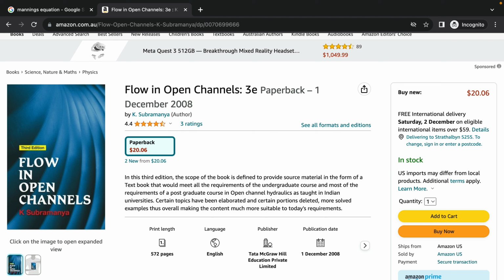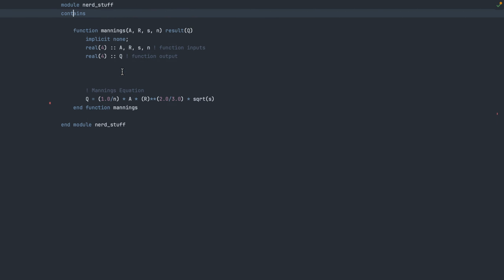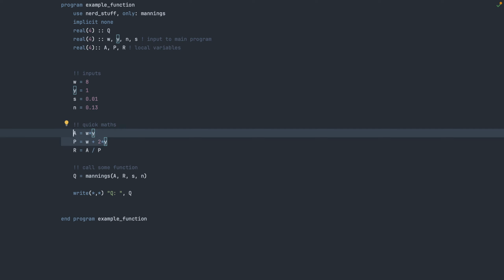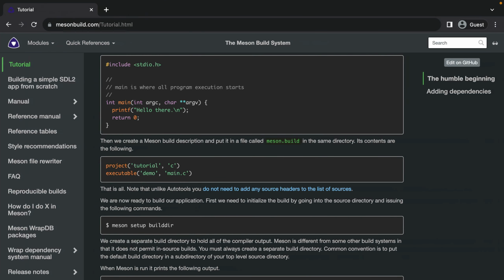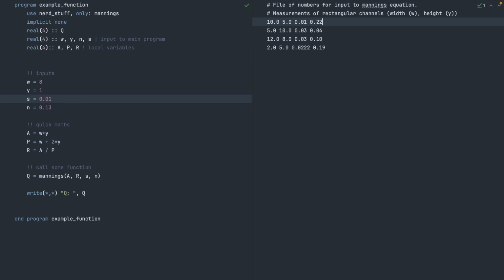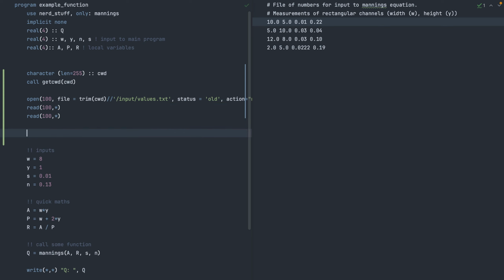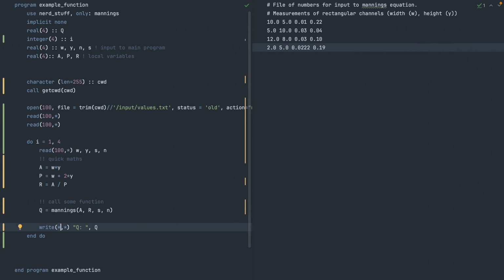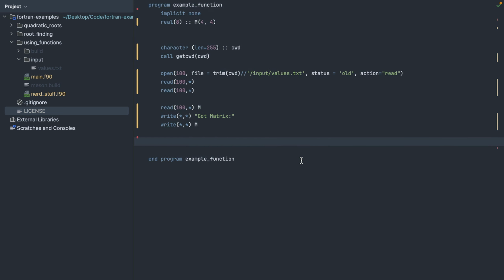Fortran Basics - Importing functions, build tooling, file I/O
This will likely be the last video on the basics of Fortran for a while. I cover how to use modules to compose your code, how to handle building more complicated programs, and how to read from the filesystem.

Next up we will start a mini-series on solving systems of linear equations with Fortran and will shift focus to the algorithms/problems and away from the syntax of Fortran (but we will still implement all our programs in Fortran)